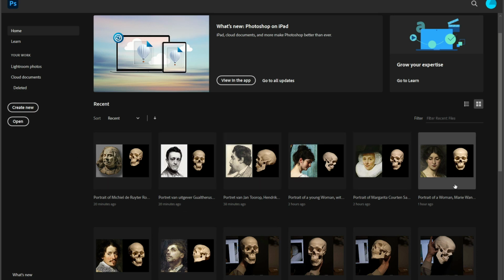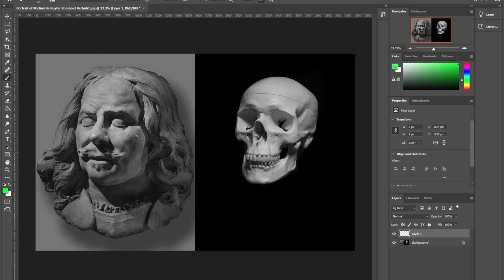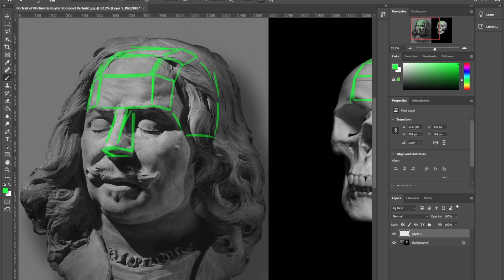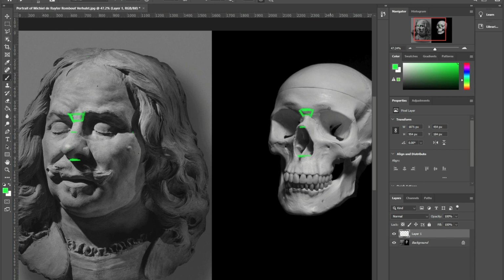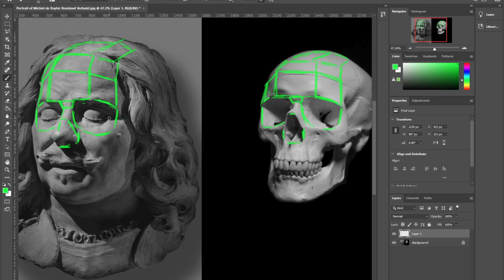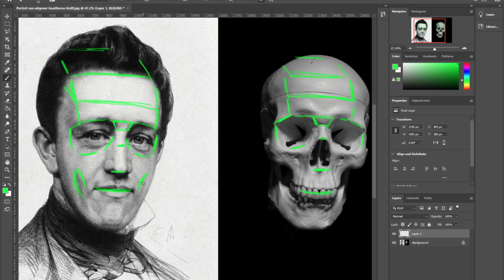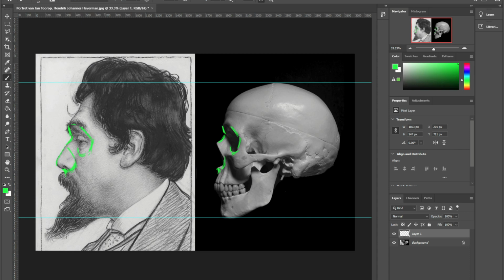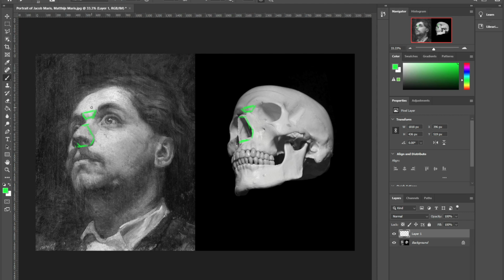Portrat Anatomy: The Basic Structures - Part 1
In this lesson we'll work from a range of classical paintings and sculptures to break down the major landmarks and planal structures often found in portraits.

Join my completely FREE Beginner's Painting Course to get access to the full series, materials lists and downloads etc.

*This lesson was recorded during a live workshop, so it includes questions + answers from the students throughout